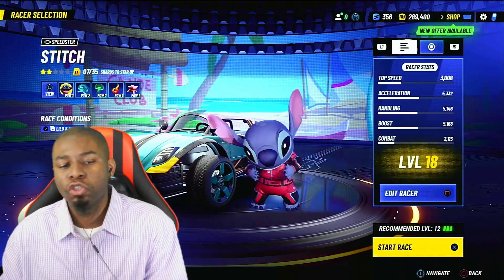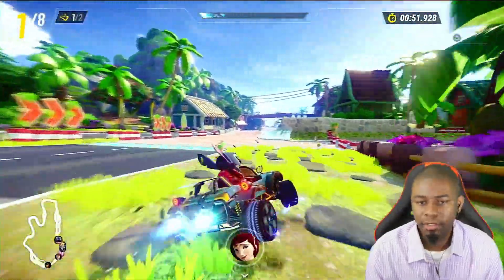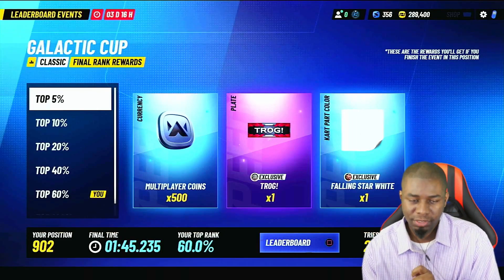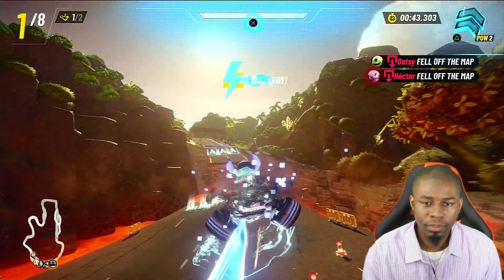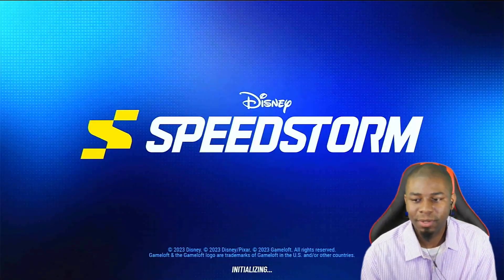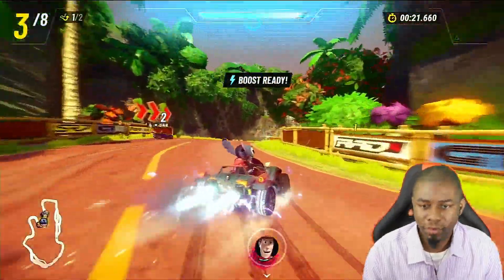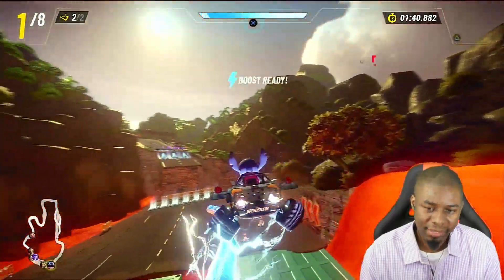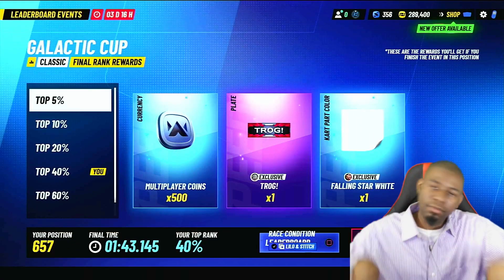Galactic Cup #1 - GUIDE - How To Get TOP 5%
A guide on how to get top 5% in Disney Speedstorm limited time cup, Galactic Cup!!